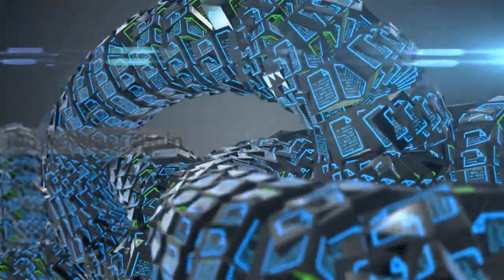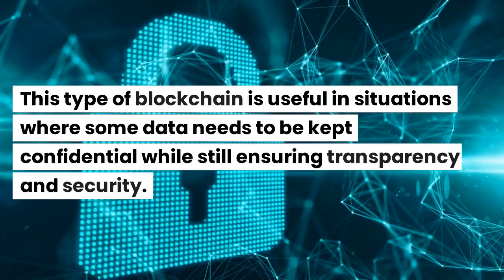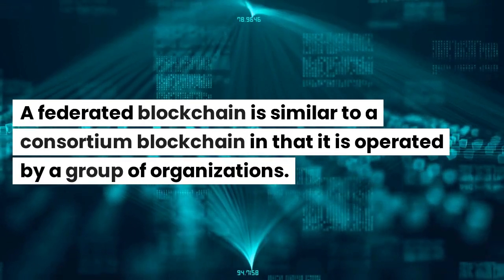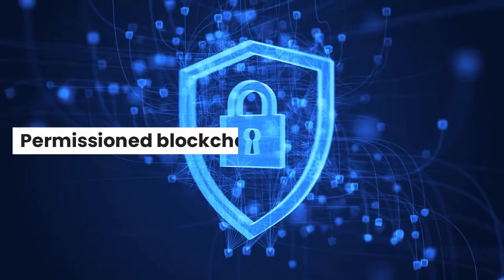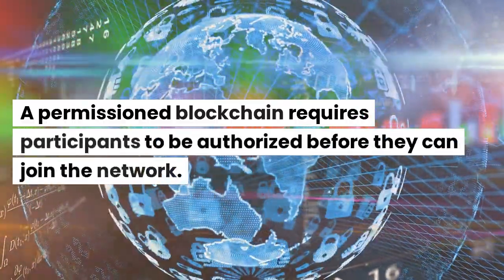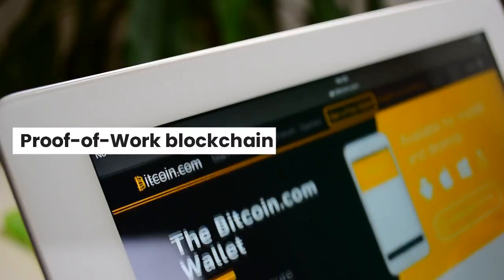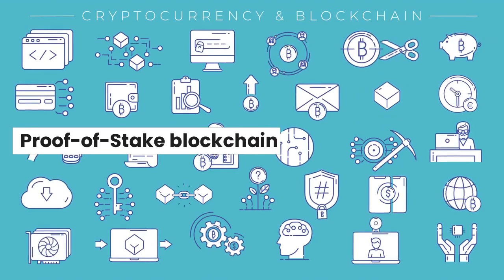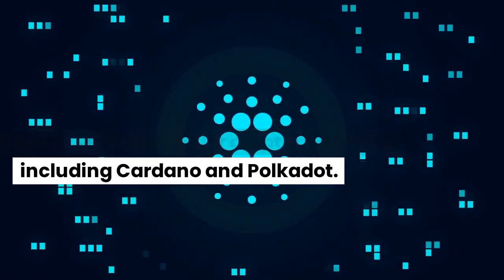Types Of Blockchain Explain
There are several types of blockchains, each with its unique features and characteristics. Here are some of the most common types of blockchains:

Public blockchain: A public blockchain is open to anyone who wants to participate in the network. It is decentralized, meaning that no single entity controls the network. Bitcoin is an example of a public blockchain.

Private blockchain: A private blockchain is operated by a single entity or a group of entities. It is not open to the public, and only authorized participants can join the network. Private blockchains are commonly used in enterprises for internal communication and collaboration.

Consortium blockchain: A consortium blockchain is a hybrid of public and private blockchains. It is a permissioned network where a group of organizations controls the network. Members of the consortium can participate in the network, and all transactions are verified and validated by the consortium members.

Hybrid blockchain: A hybrid blockchain combines elements of public and private blockchains. It allows for the public verification of transactions while keeping some data private. This type of blockchain is useful in situations where some data needs to be kept confidential while still ensuring transparency and security.

Federated blockchain: A federated blockchain is similar to a consortium blockchain in that it is operated by a group of organizations. However, in a federated blockchain, the network is controlled by a smaller group of pre-selected nodes, which makes it more centralized than a consortium blockchain.

Each type of blockchain has its advantages and disadvantages, and the choice of blockchain type depends on the specific use case and requirements.

Sidechain: A sidechain is a separate blockchain that is attached to an existing blockchain, known as the mainchain. The purpose of a sidechain is to allow for the creation of new applications and functionalities without affecting the mainchain. Sidechains can be public or private and are useful in situations where scalability or privacy is a concern.

Permissioned blockchain: A permissioned blockchain requires participants to be authorized before they can join the network. This type of blockchain is commonly used in enterprise settings and can be used for a wide range of applications, including supply chain management, voting systems, and financial transactions.

Proof-of-Work blockchain: Proof-of-Work (PoW) blockchains use a consensus mechanism that requires participants to solve complex mathematical equations in order to validate transactions. PoW is the most common consensus mechanism used in public blockchains and is used in Bitcoin and Ethereum.

Proof-of-Stake blockchain: Proof-of-Stake (PoS) blockchains use a consensus mechanism that requires participants to stake their own cryptocurrency as collateral in order to validate transactions. PoS is more energy-efficient than PoW and is used in several popular cryptocurrencies, including Cardano and Polkadot.

These are some of the most common types of blockchains, and each has its own unique features and characteristics. It is important to choose the right type of blockchain for your specific use case and requirements to ensure the best possible outcome.

About Me :

😁😀Bug Hunter | Blogger | CTF Player | Python Developer | Web App Penetration Tester | Blockchain Developer